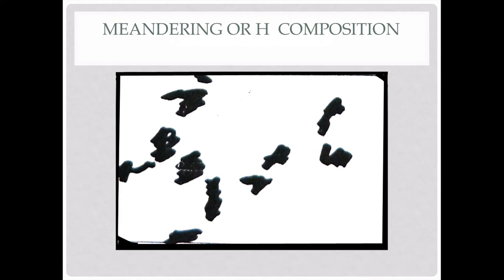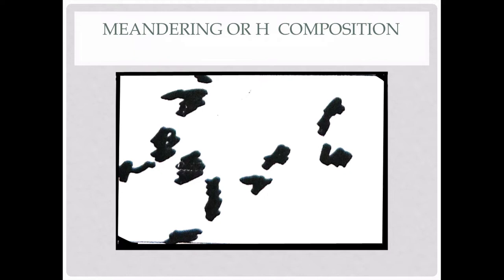Doris Charest Art: Abstract Art - Meandering or H composition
Part of a course I have on Udemy.com.

Over the years, I have continuously experimented with media.  My love of experimenting and the paintings that resulted from that are the basis of all my series. Mixed media is my favorite form of painting. I love the variety of media because it helps tell stories. When creating a painting, I have a story in mind but I also want the viewer to create their own story or relationship with the painting and evoke memories for them.

My courses on Mixed Media are now available online at sites called: Udemy.com and Skillshare.com.  Join me in the joys of creating mixed media.